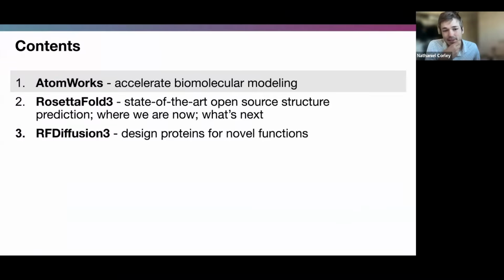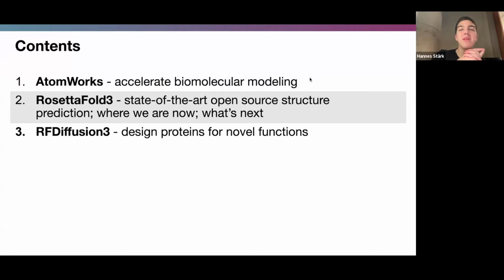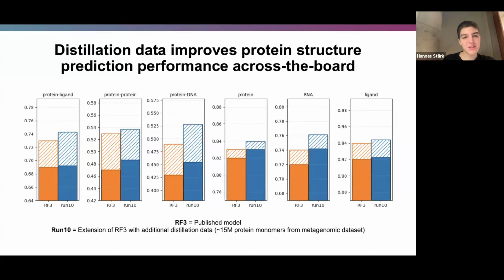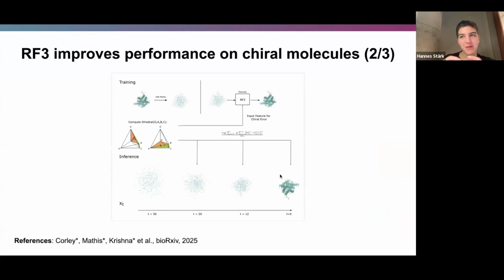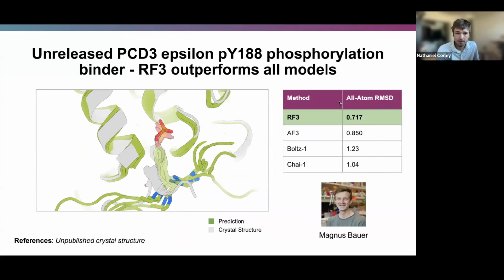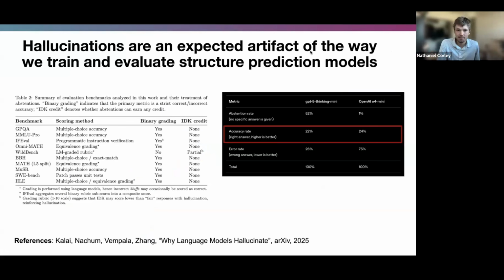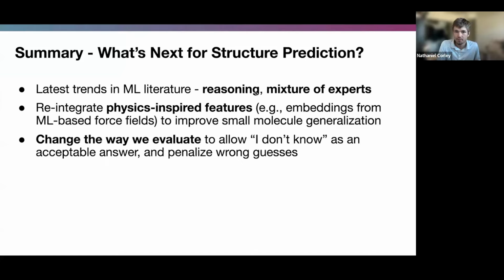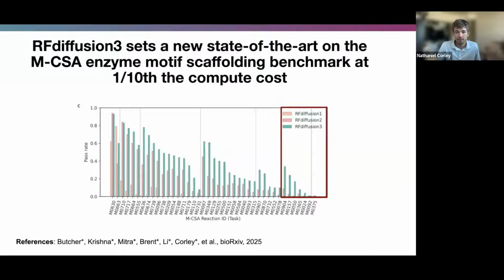Accelerating Biomolecular Modeling with AtomWorks and RF3 | Nathaniel Corley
Paper: Accelerating Biomolecular Modeling with AtomWorks and RF3

Abstract: Deep learning methods trained on protein structure databases have revolutionized biomolecular structure prediction, but developing and training new models remains a considerable challenge. To facilitate the development of new models, we present AtomWorks: a broadly applicable data framework for developing state-of-the-art biomolecular foundation models spanning diverse tasks, including structure prediction, generative protein design, and fixed backbone sequence design. We use AtomWorks to train RosettaFold-3 (RF3), a structure prediction network capable of predicting arbitrary biomolecular complexes with an improved treatment of chirality that narrows the performance gap between closed-source AlphaFold3 (AF3) and existing open-source implementations. We expect that AtomWorks will accelerate the next generation of open-source biomolecular machine learning models and that RF3 will be broadly useful as a structure prediction tool. To this end, we release the AtomWorks framework together with curated training data, code and model weights for RF3 under a permissive BSD license.Accelerating Biomolecular Modeling with AtomWorks and RF3